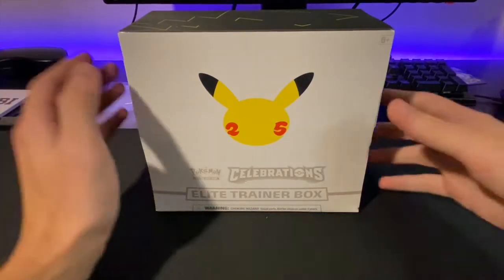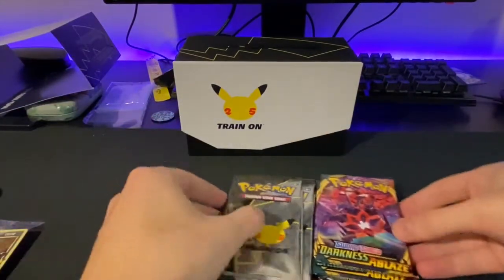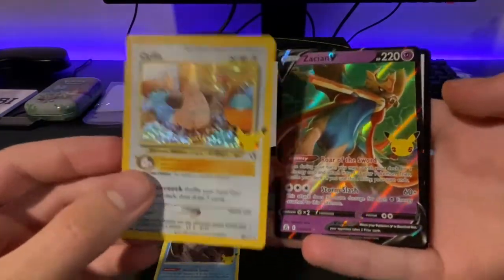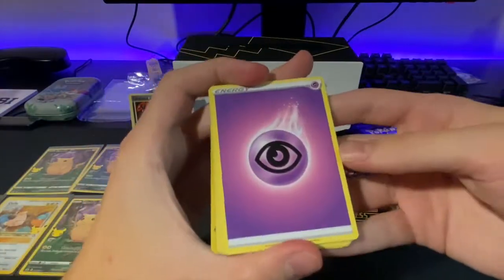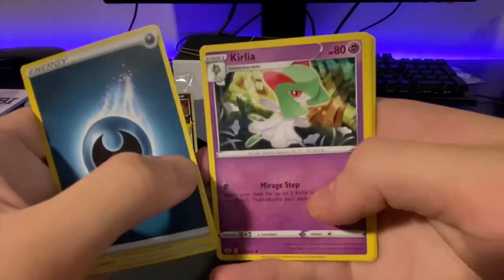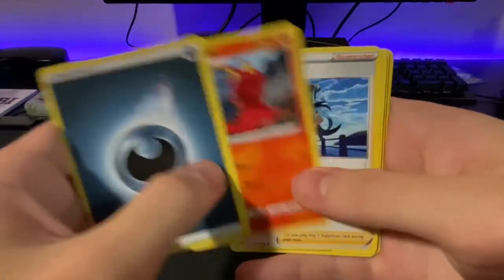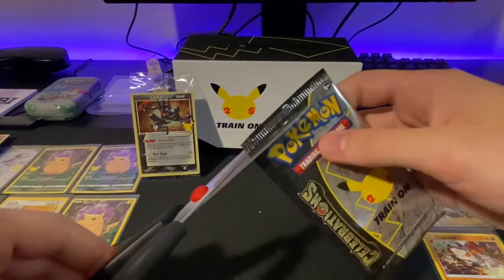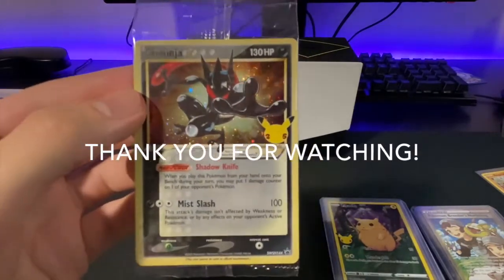Pokemon Celebrations ETB opening !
The Pokemon 25th Anniversary Elite Trainer Box is here! This brand new set features all of the classics, such as base set Charizard, Rocket's Zapos, Ex cards, Lv. X cards, and much more ! Every pokemon fan can enjoy the nostalgia of the old reprinted cards, or the new main set cards as well with the Flying Pikachu V and Vmax cards along with many others.

Also by-
Music from Uppbeat (free for Creators!):